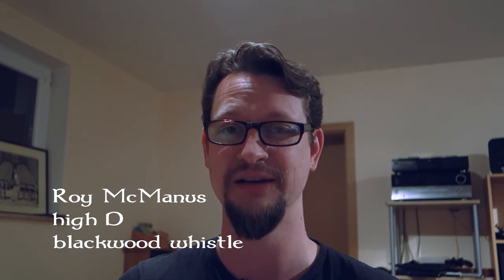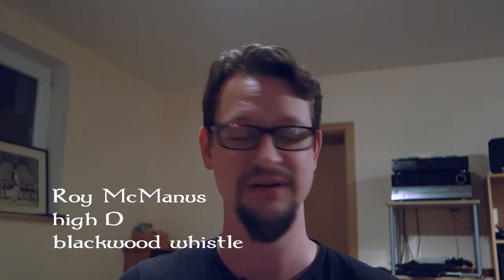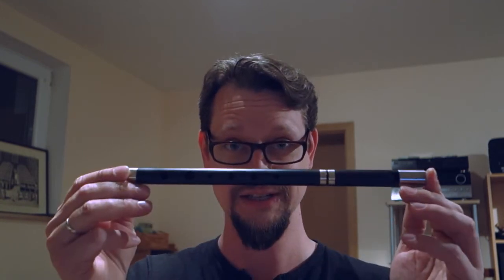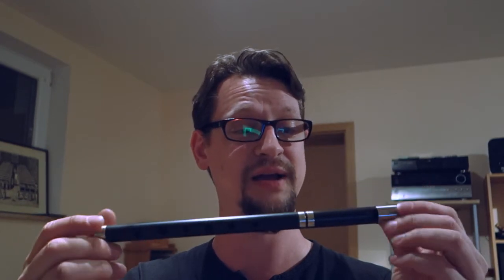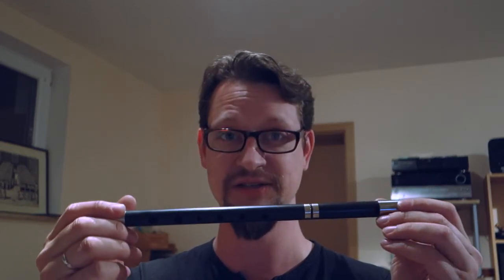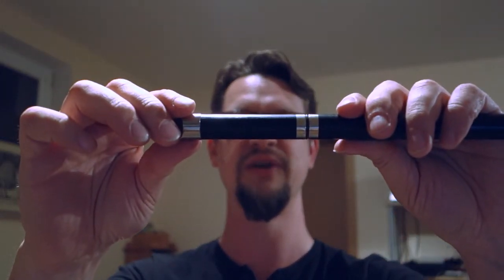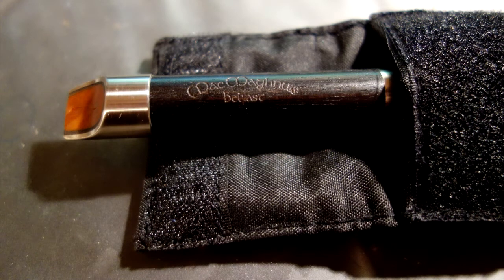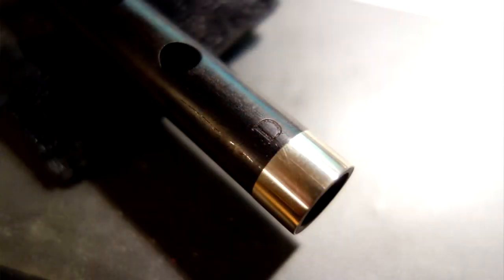I will never buy another irish whistle!!! - McManus high D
Here I do a review of my favourite whistle made by Roy McManus from Belfast, Ireland. It is a black-wood whistle in high D tuning and with a perfect finish.